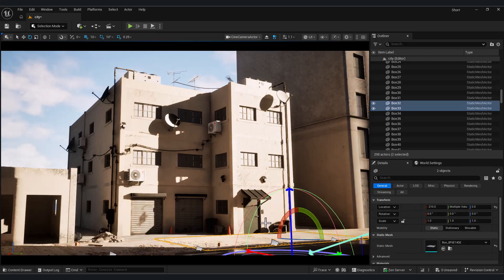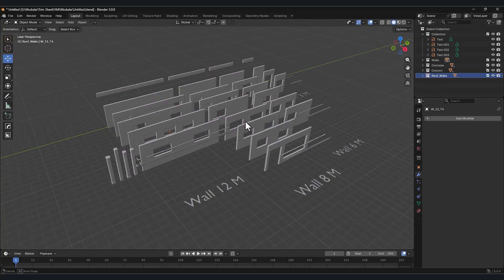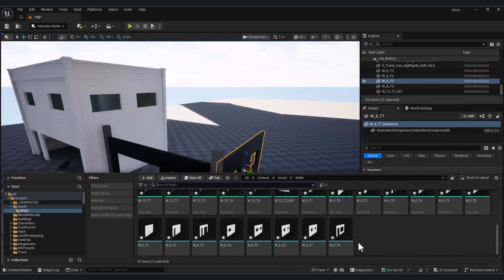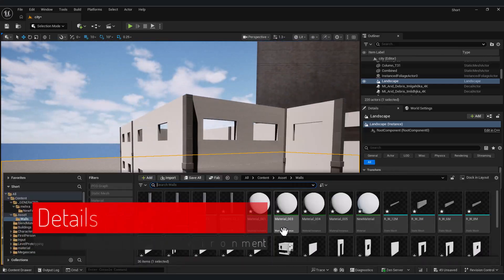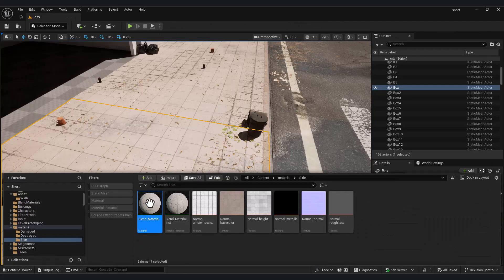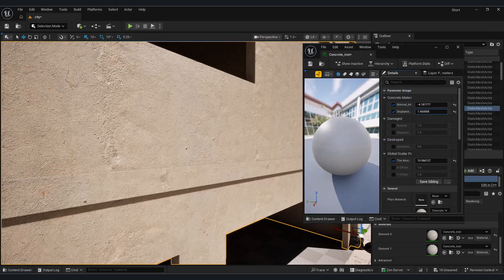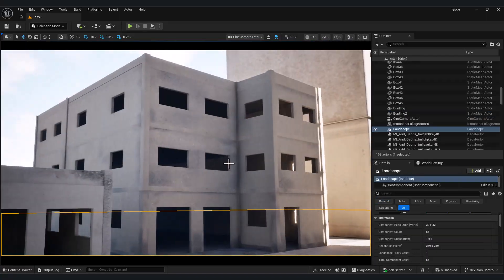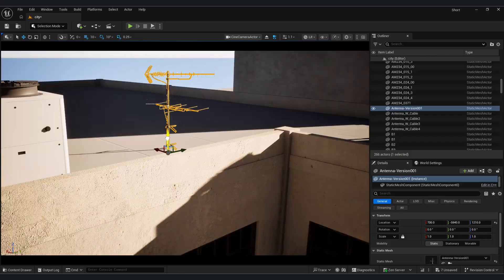Unreal Engine Environment Realism Breakdown | Street – EP 3: Building Realistic Structures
In Episode 3 of the Unreal Engine Environment Realism Breakdown – Street series, we focus entirely on buildings and the most common problems that make street environments look unrealistic.

In this tutorial, you’ll learn:

Common mistakes when importing buildings into Unreal Engine

The real difference between modular buildings vs complete buildings

How to build a street building from scratch inside Unreal Engine

Creating a proper landscape-based material for buildings

Applying Vertex Painting to add realism and break repetition

Adding props to sell scale, story, and realism

This episode is part of a larger series focused on street environment realism using professional workflows and real production techniques

Chapters:
00:00 Preview
00:16 Buildings
02:04 Material
08:30 Blending Material
13:45 Props